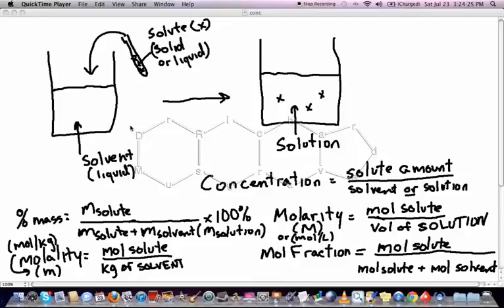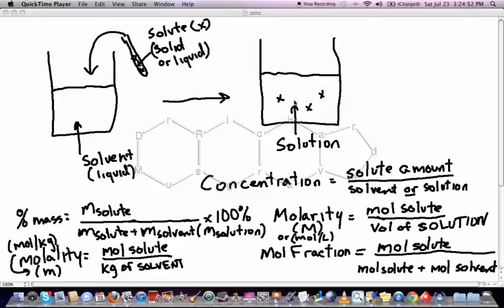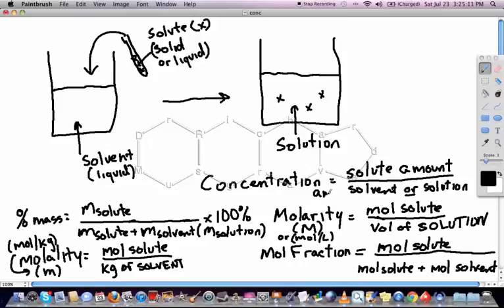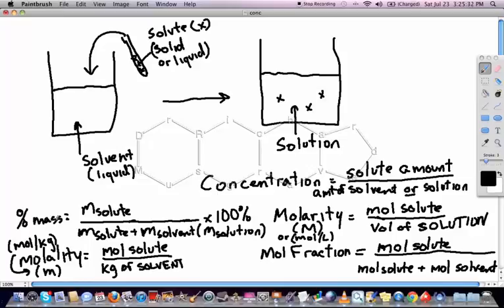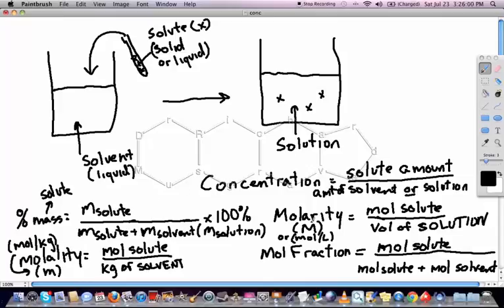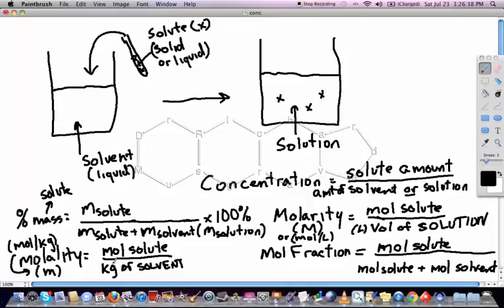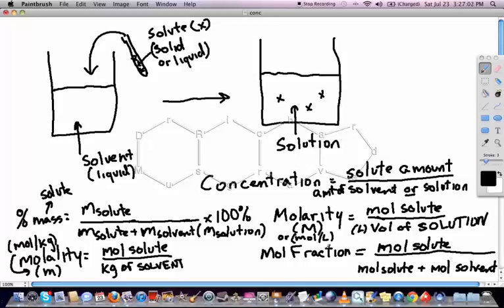Introduction to Concentration Calculations